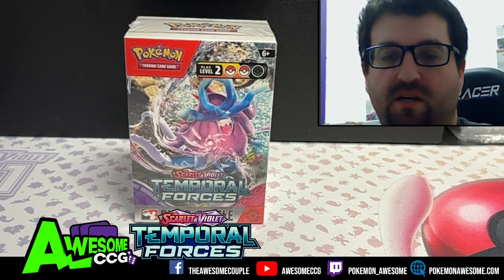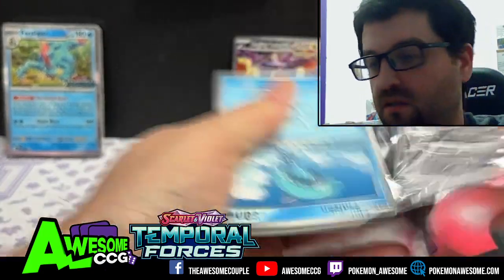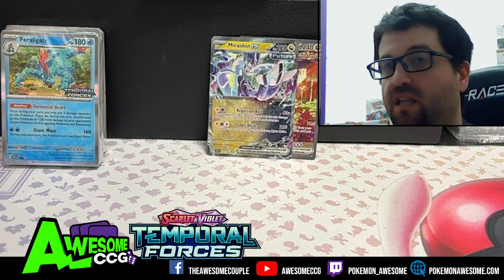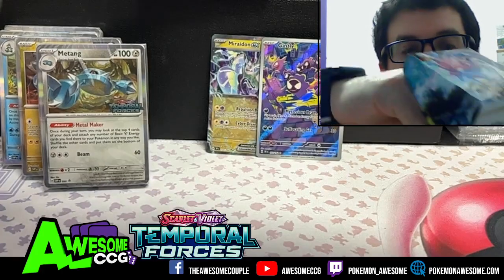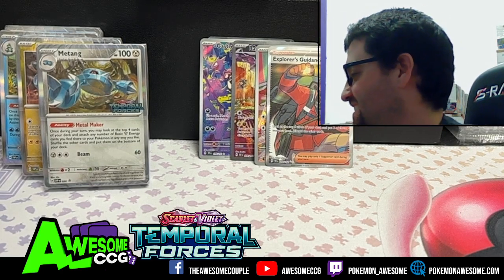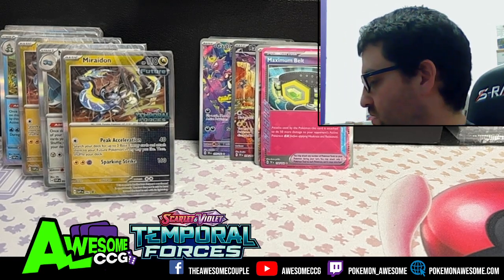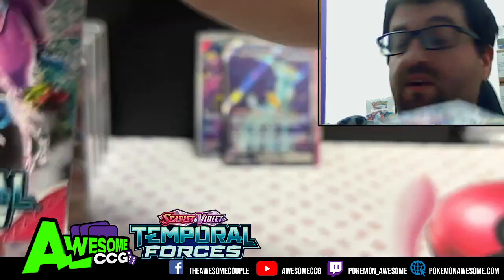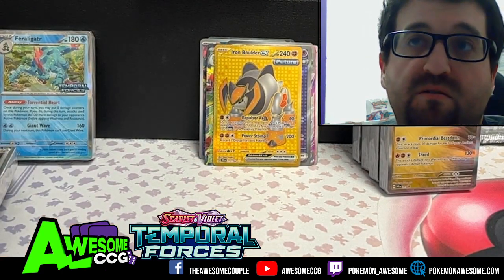Opening Temporal Forces Build & Battles - All 4 Promos pulled!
► Contact AwesomeCGG!